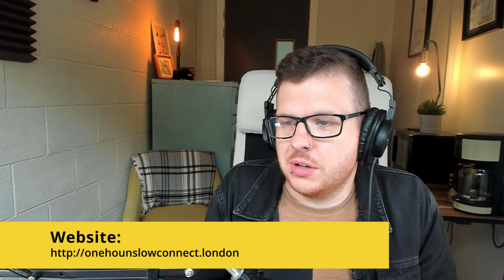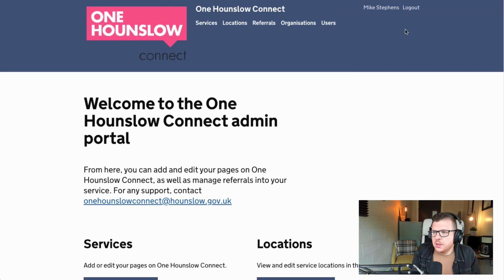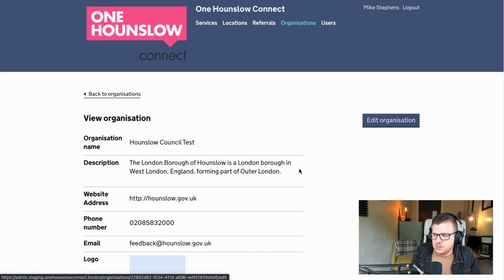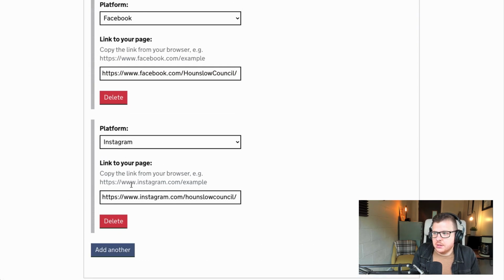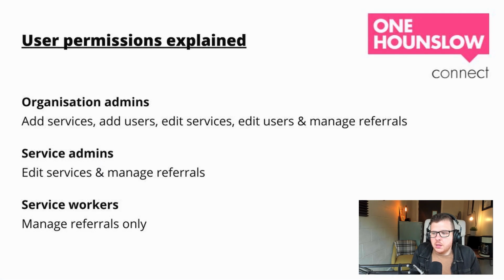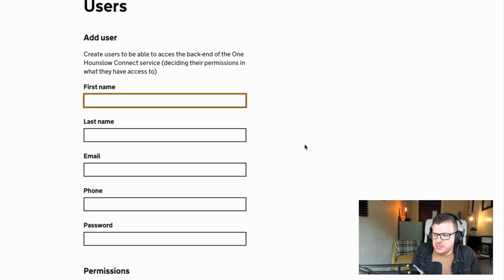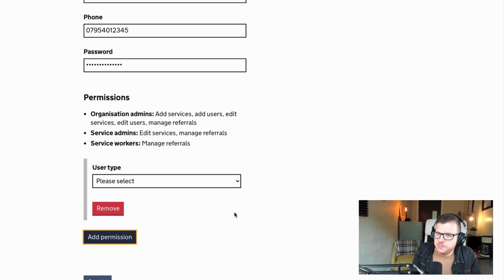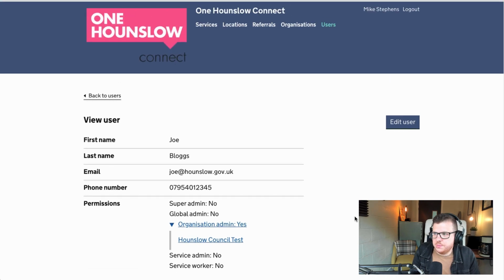3. Your first login, managing your organisation and adding users | Hounslow Connect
00:00 - Intro
00:40 - First login
03:15 - Update your organisation details
06:21 - Adding and inviting users